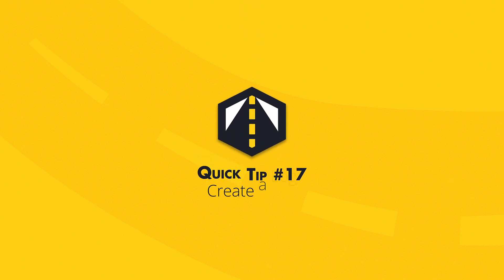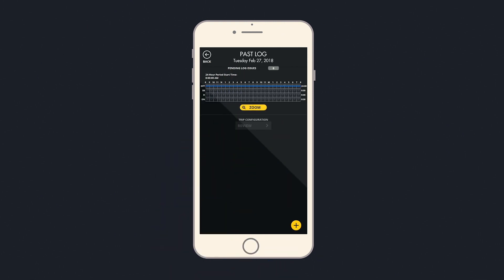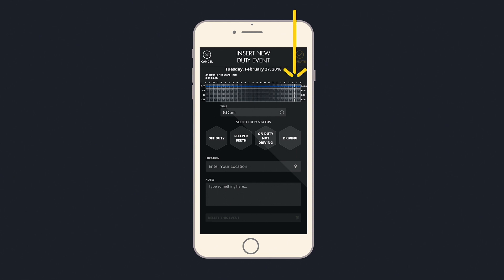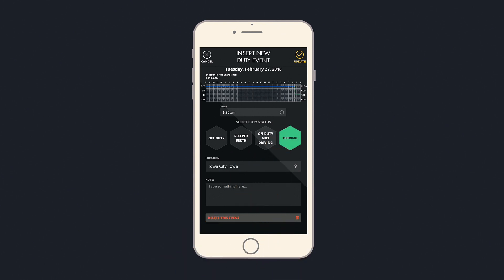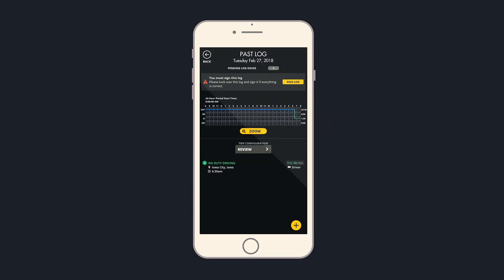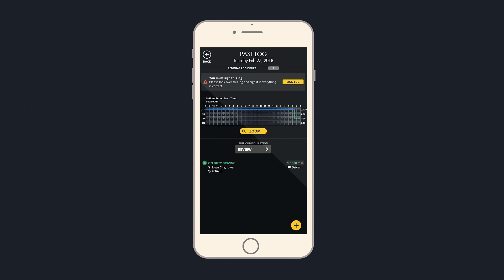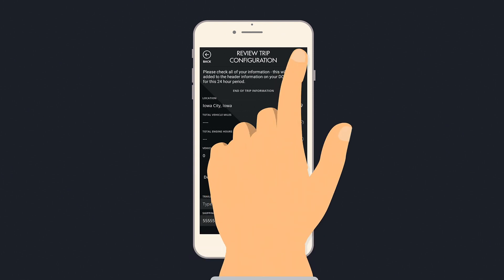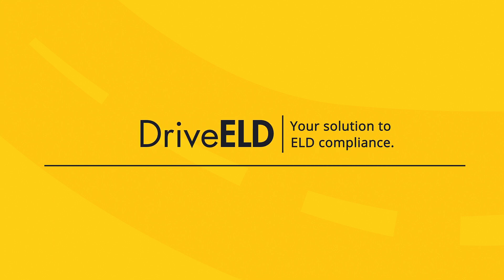DriveELD Quick Tip #17 Create a Log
On the Log History screen of the DriveELD mobile app, you can view what days do not currently have logs and create logs for past dates. Add a new event on the Past Logs page to go the the Insert New Duty Event page, where you can edit your start time, duty status, location, and notes about the new event.